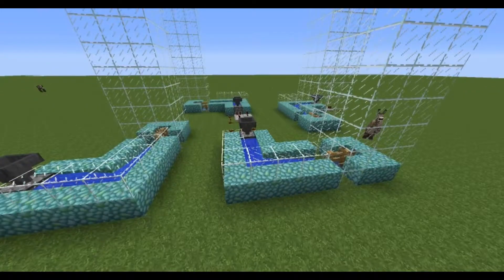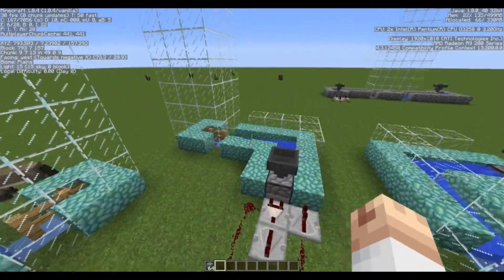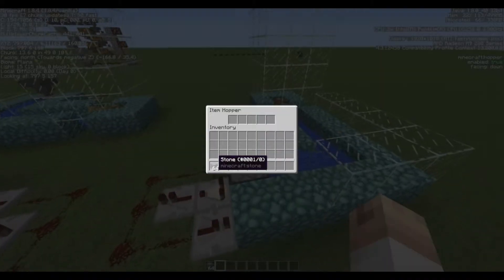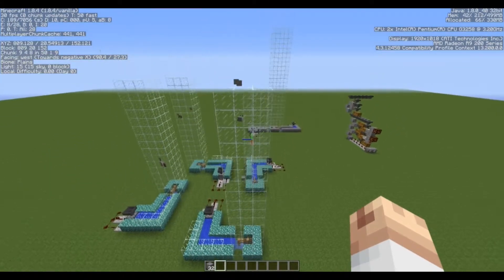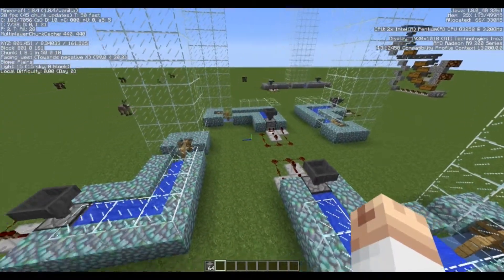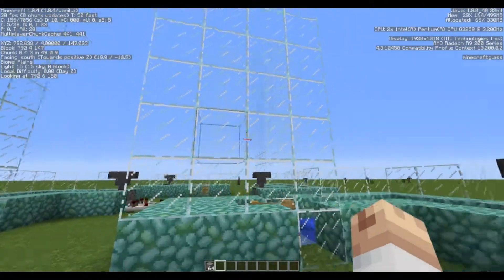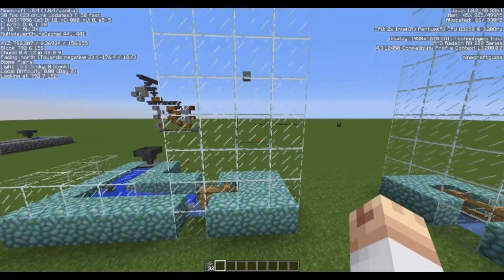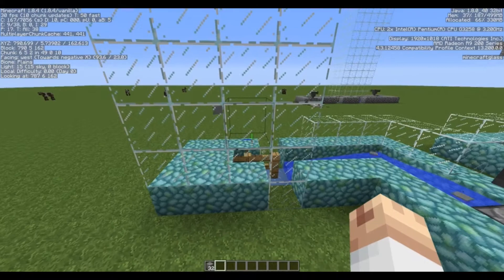Minecraft Glass Item Elevator - Problem and Fix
I show a problem with Minecraft glass item elevators that face in certain directions (south and east) and how to fix that issue.